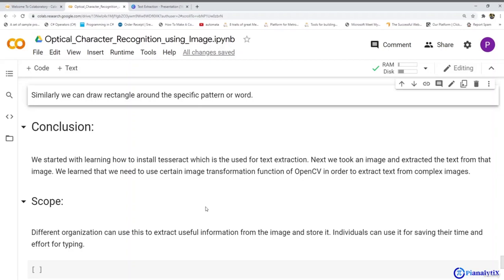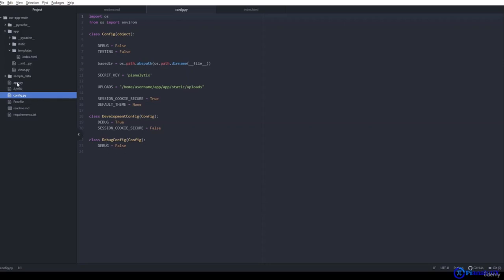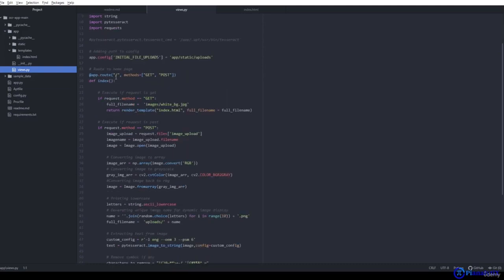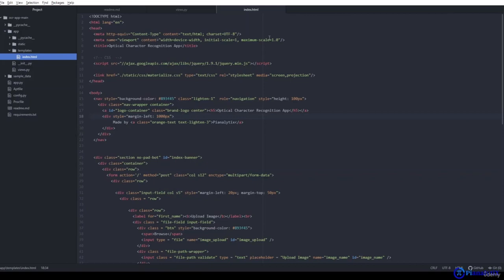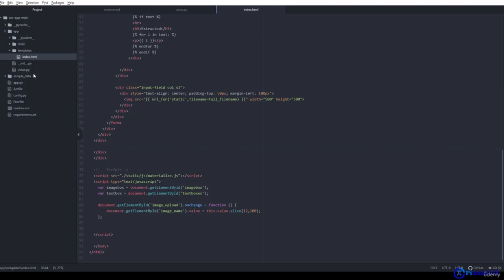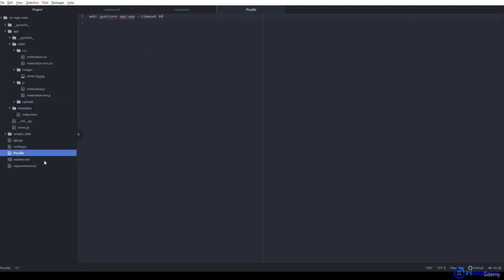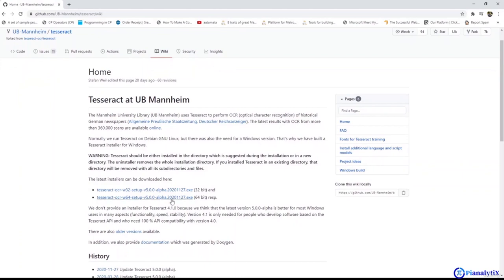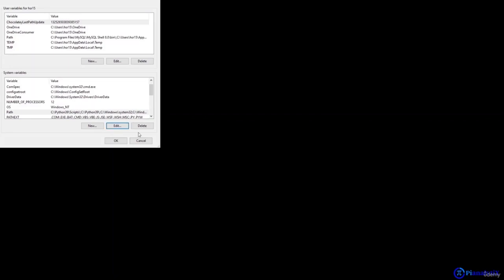5 creating the extractor app